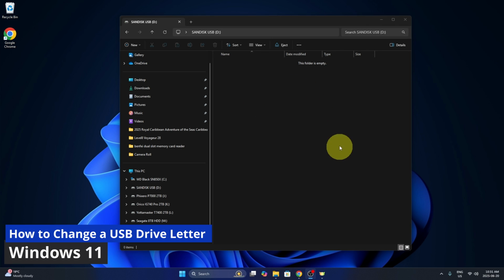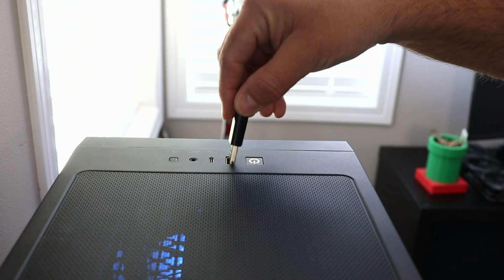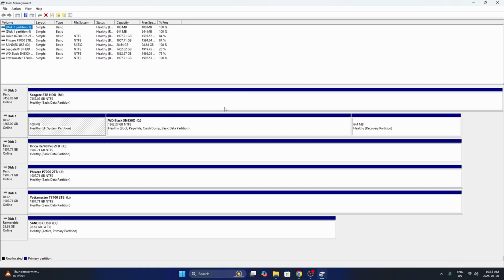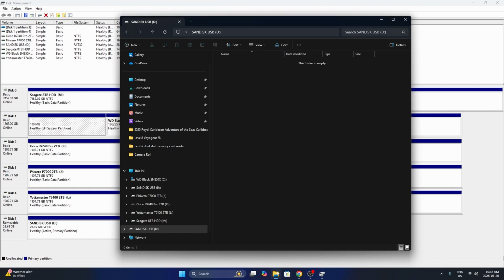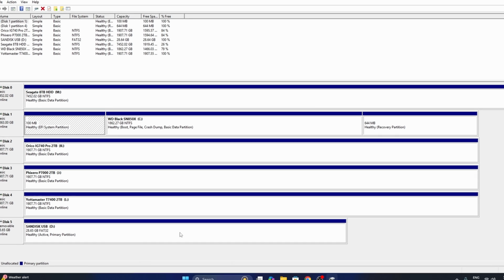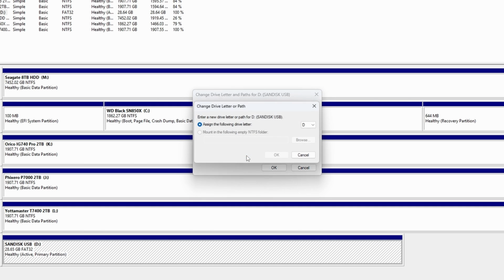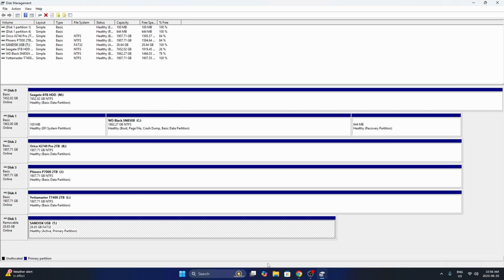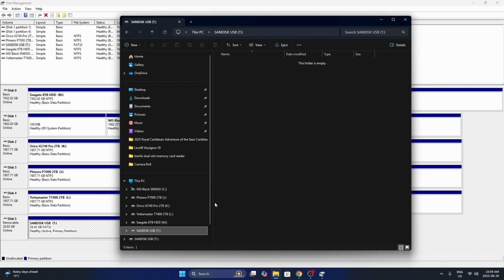How to Change USB Flash Drive Letter in Windows 11 (Quick & Easy!)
🔄 How to Change USB Drive Letter in Windows 11 – Easy Step-by-Step Tutorial 🔄

In this video, I’ll show you how to change the drive letter of a USB flash drive or thumb drive in Windows 11 💻 using the built-in Disk Management tool ⚙️. If your flash drive or thumb drive isn’t showing up properly, or if you're experiencing drive letter conflicts, this tutorial will walk you through the exact steps to fix the issue ✅.

This method works for all kinds of external storage devices, including:
🔹 Thumb drives
🔹 Portable USB hard drives

Changing the drive letter can help resolve problems like missing flash drives, drive recognition issues, or programs not detecting your thumb drive 📁.

👉 In this tutorial, you'll learn how to:
🔸 Access Disk Management
🔸 Locate your USB drive
🔸 Change or assign a new drive letter safely

If you're trying to fix a flash drive or organize your USB devices better, this quick guide is for you!